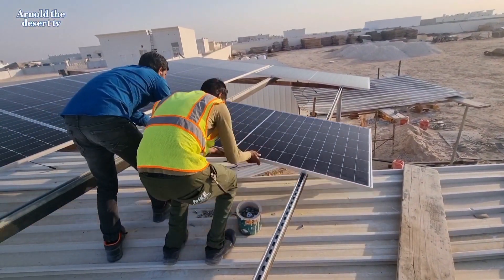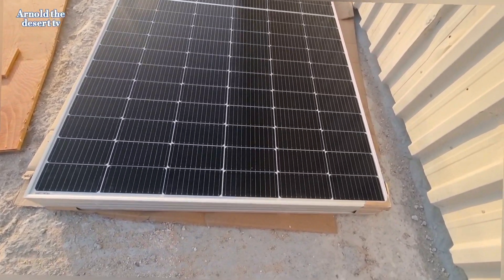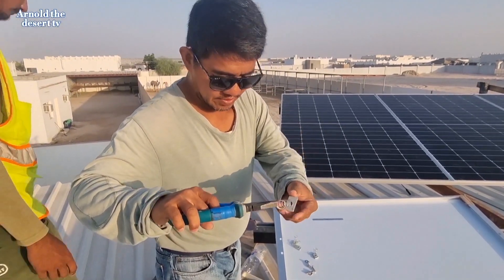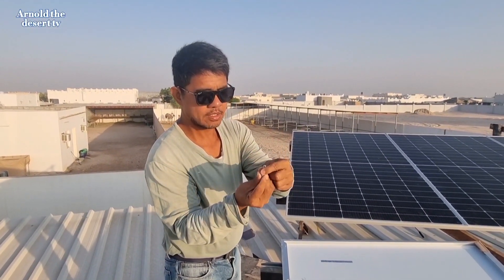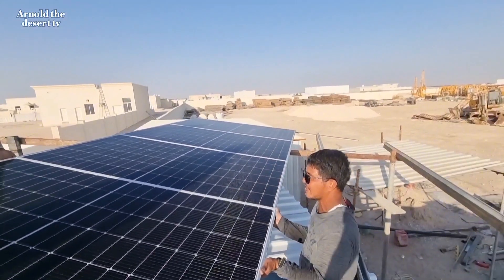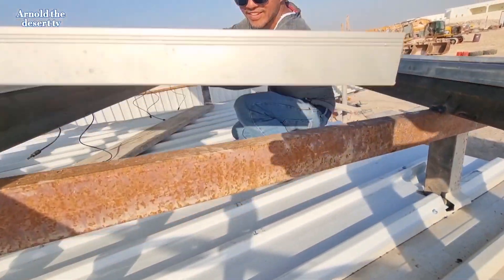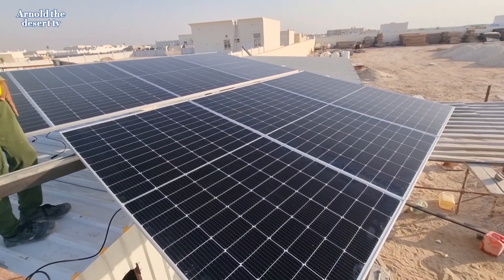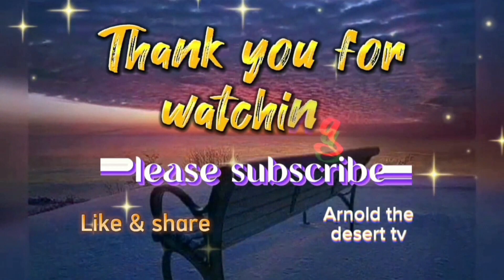HOW TO MOUNT THE SOLAR PANEL ON THE ROOF (@BRIGHTWAY COMPANY)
how to mount the solar panel on the roof, complete details about installation, and what the material is needed to this project. 10 number of solar panels  connected into series and parallel, the VCD l is higher than the inverter requirement, so I removed the 2 panels, and it works properly , see the full details in this video thank you .